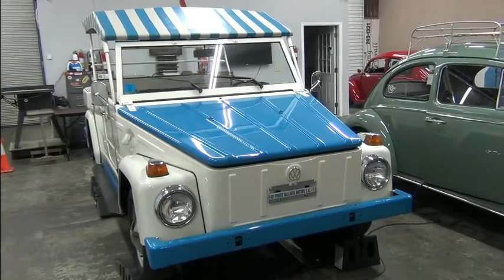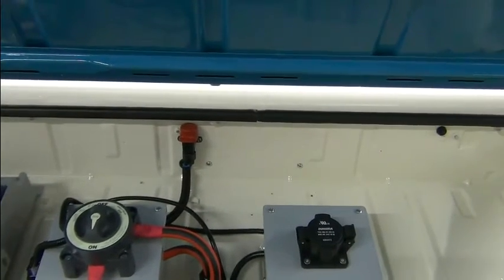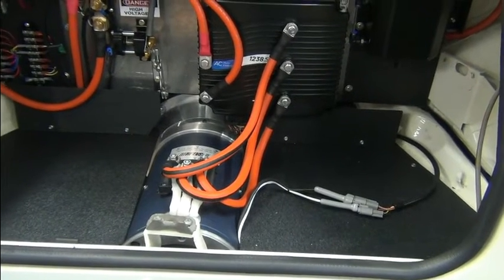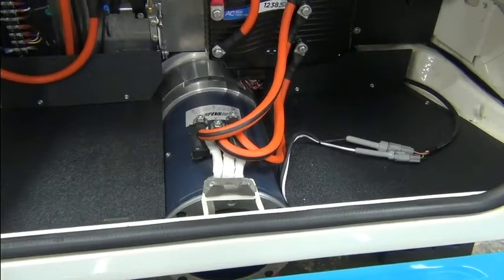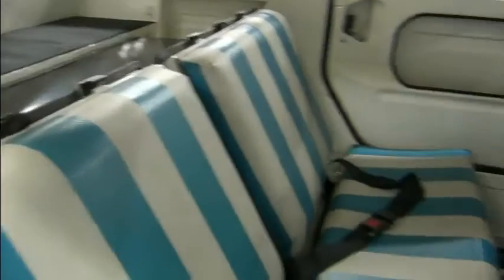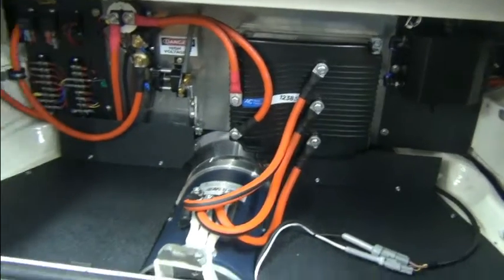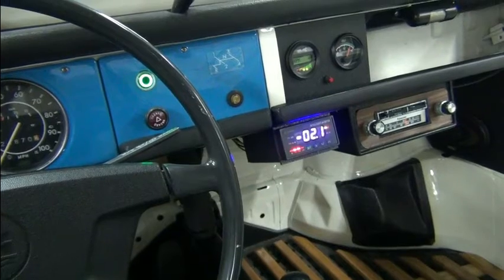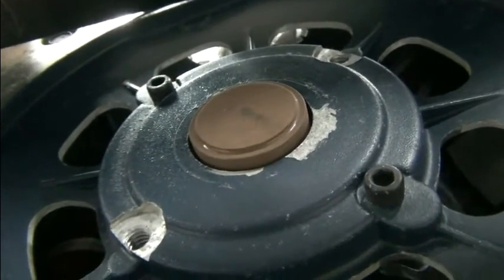VW Thing EV Conversion Update, Episode 5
This video series which features a 1974 VW Thing will present insights to converting any vehicle from internal combustion to electric.  Want to know more?  Additional information is available on our